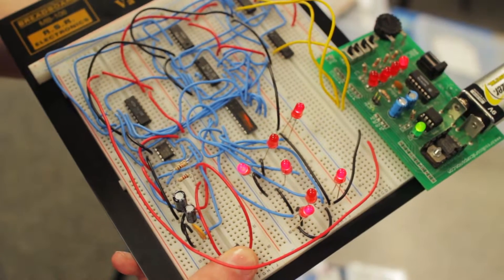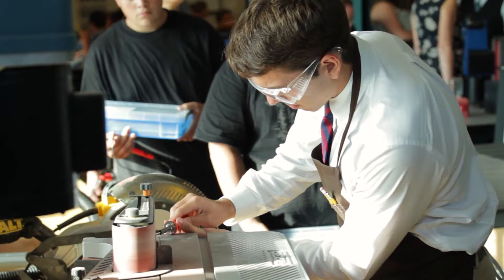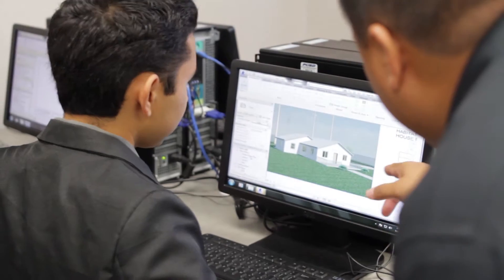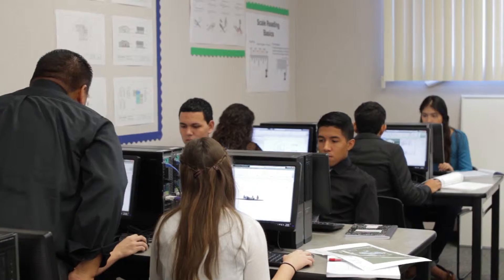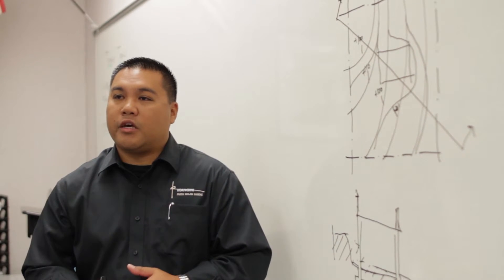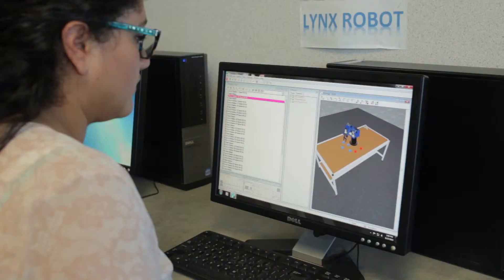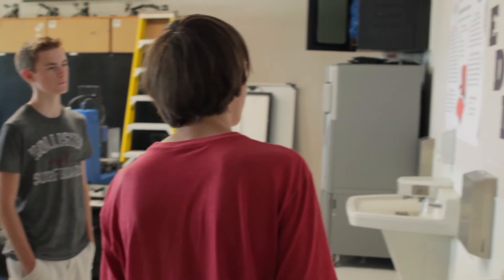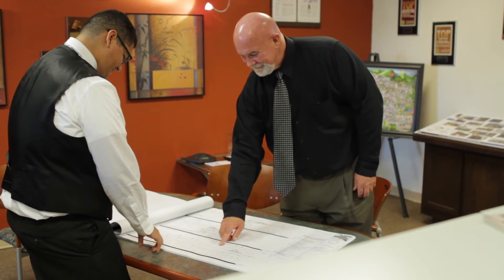Academy of Engineering (AOE Pathway) | Porterville Unified School District | Promotional Video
Porterville Unified School District (PUSD) offers a variety of Pathways through their Linked Learning program. Below is a list of programs offered through PUSD's Linked learning program:

Linked Learning Pathways
Academy of Finance (PAB)
Academy of Health Sciences (PAHS)
Multimedia and Technology Academy (MTA)
Environmental Science Academy (ESA)
Academy of Engineering (AOE)
Academy of Performing Arts (APA)
Academy of Digital Design & Communication (DDC)
Law, Justice and Education (LJE)
Emerging Agricultural Technology (EAT)
Alternative Energy Resource Occupations (AERO)

In their own words: The Linked Learning Approach used at our district-wide pathways transforms student’s high school experience by bringing together:

Challenging Academics
Technical Skills
Work-based Learning
Student Support

Through our Pathways (smaller learning communities), Linked Learning has become the engine to drive this high school reform.  It delivers what our high school students need: academic preparation for college and career skills for success in the real world. Students are treated like adults and work as a team with teachers, businesses technical experts and mentors.  They study through the lens of a career theme that interests them, learning challenging academics blended with demanding technical skills, while getting real world experience.

“The Engineering Academy at Harmony is designed to give students a four-year high school hands-on learning experience focusing on the many facets of S.T.E.M. (Science, Technology, Engineering and Mathematics) education.  The Engineering courses coupled with the College Preparatory core courses provide all students with skills to be college and career ready upon graduation.  The program is divided into eight rigorous, relevant and reality-based courses.”

Introduction to Engineering Design
Digital Electronics
Principles of Engineering
Computer Integrated Manufacturing
Biotechnical Engineering
Aerospace Engineering
Civil Engineering and Architecture
Engineering Design and Development